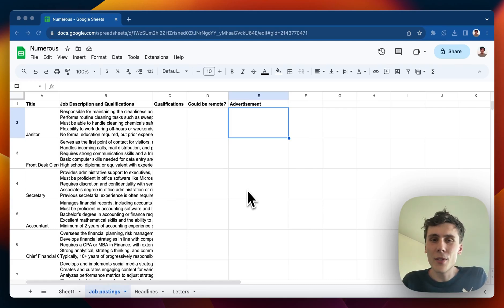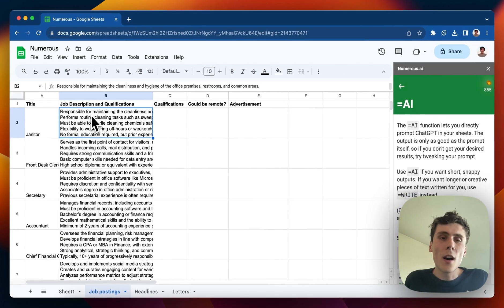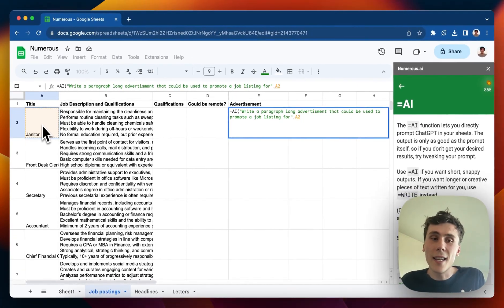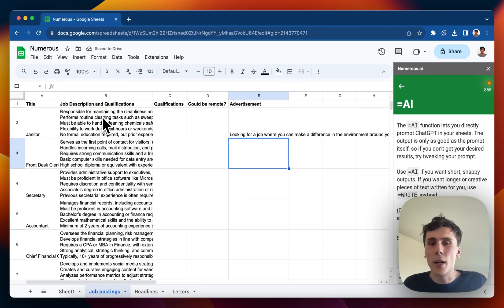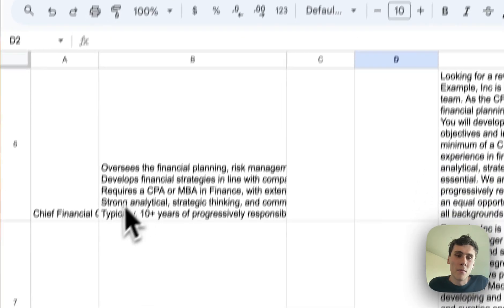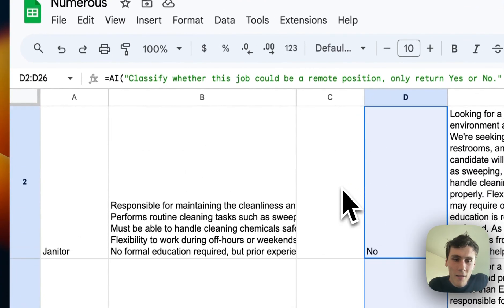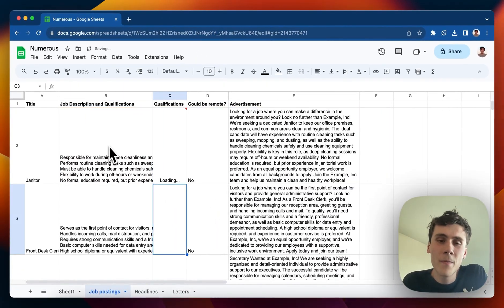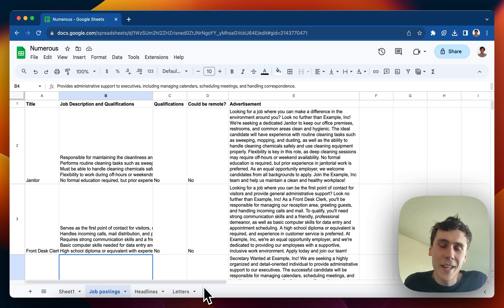Using AI to write job descriptions in spreadsheets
Numerous.ai is a tool for Google Sheets and Excel to automate spreadsheet busywork.